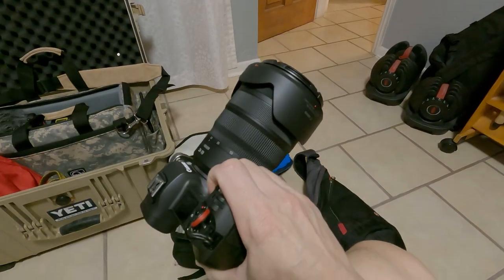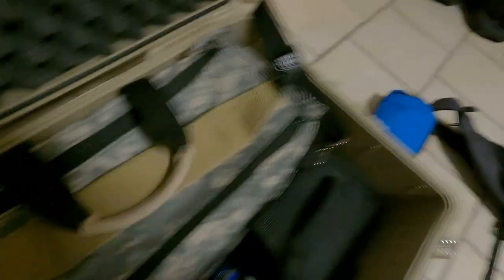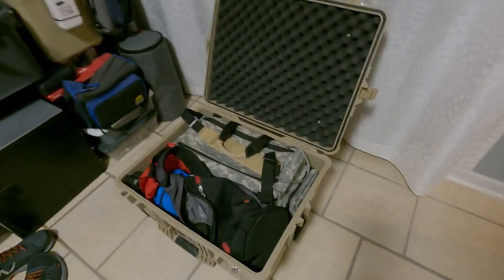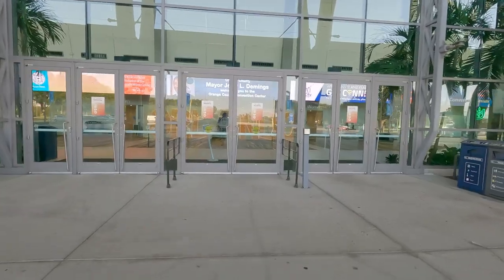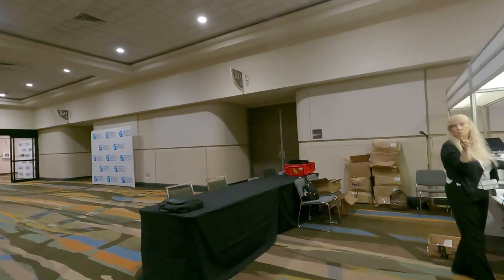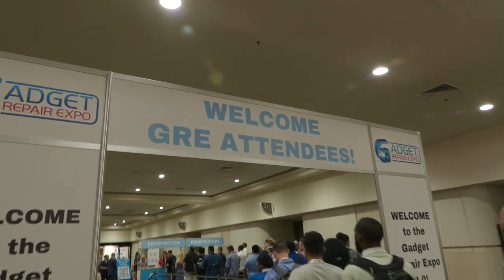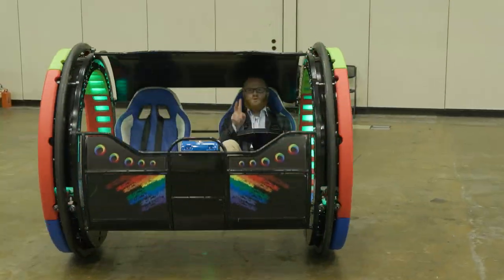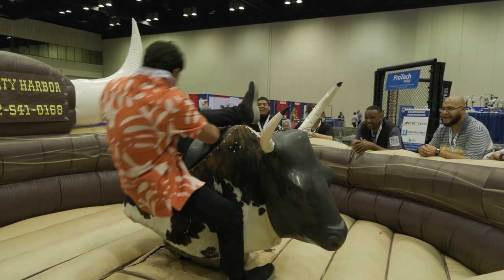Convention Video Coverage with the Canon XF-605. Why this camera! / Vlog 002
This video covers my video production day at the Orange County Convention Center in Orlando Florida.  Shout out to Ahmed Abusharbain from Uppluck. Canon XF-605 was the camera of the day.